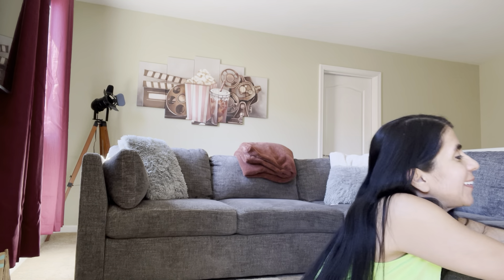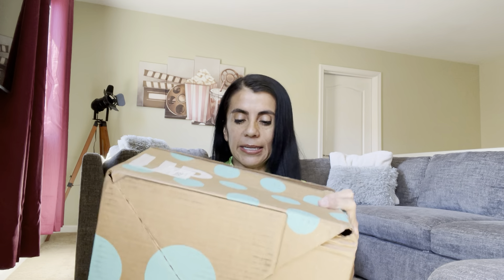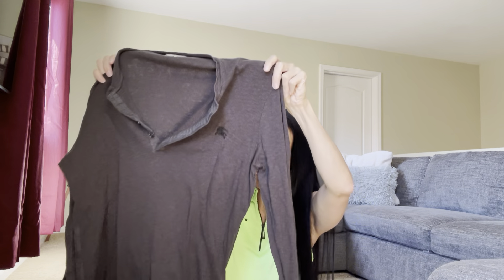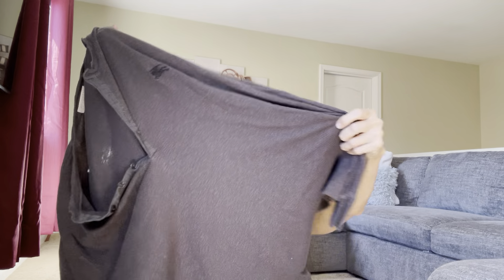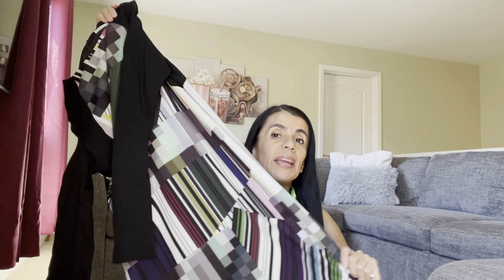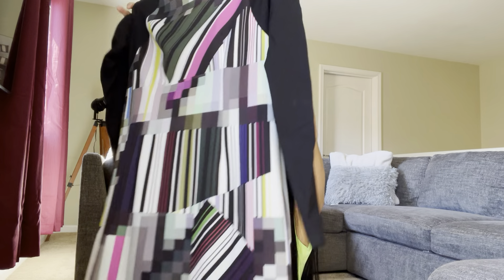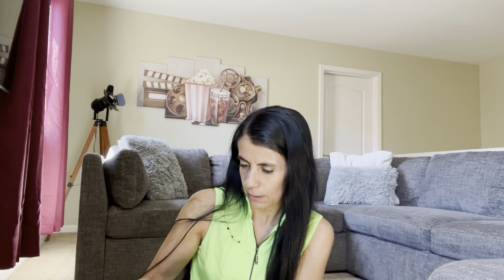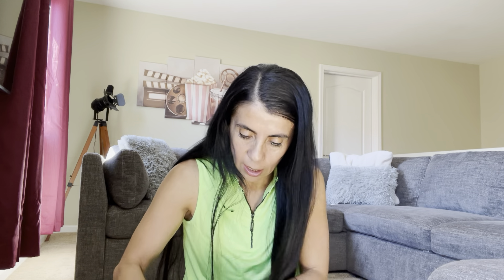MY FIRST THREDUP DIY DESIGNER BOX UNBOXING TO RESELL ON, POSHMARK MERCARI , EBAY ,DEPOP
PART-TIME RESELLER!